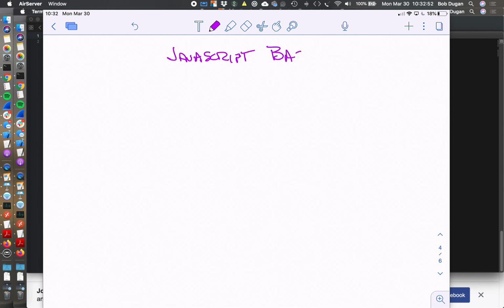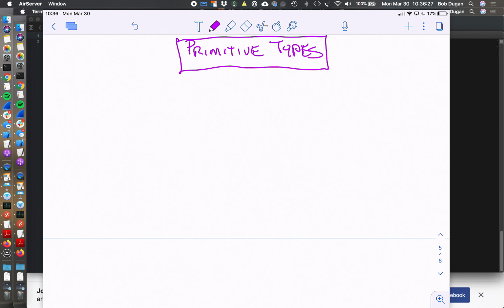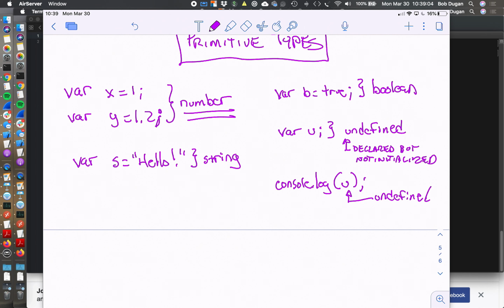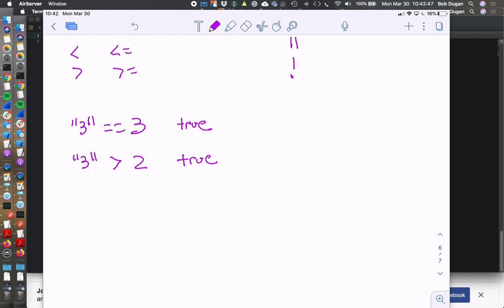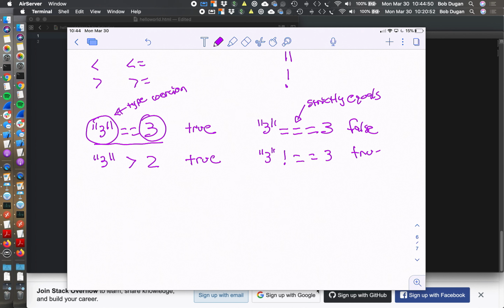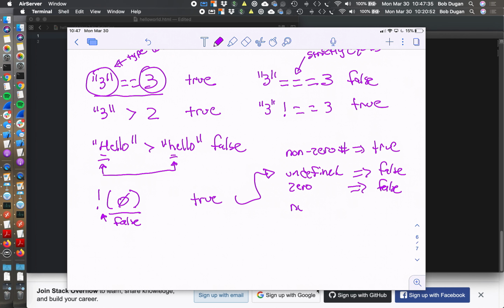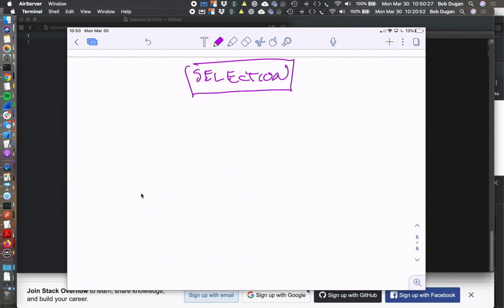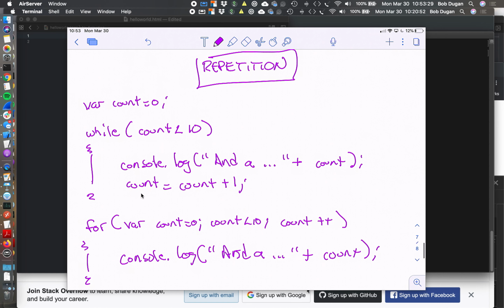CSC324 - Javascript - BasicTypes&Selection&Repetition